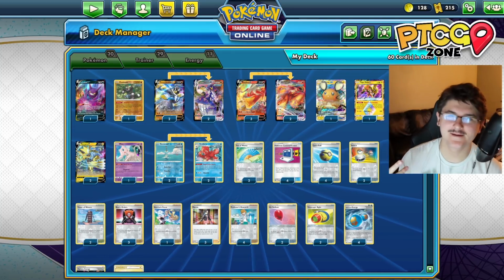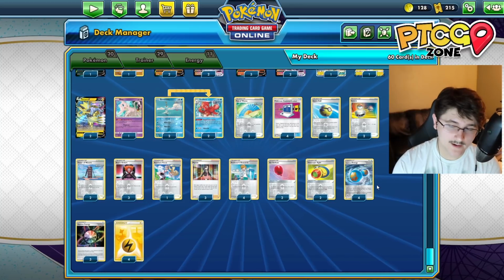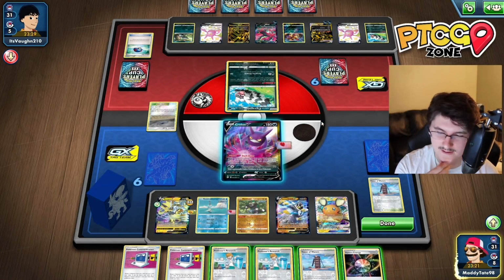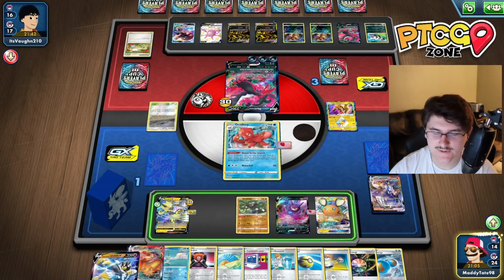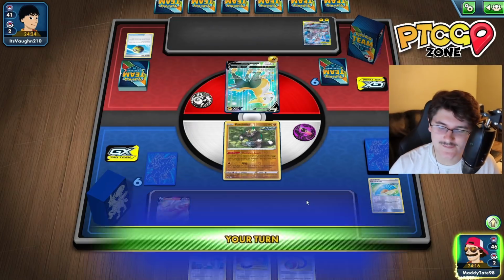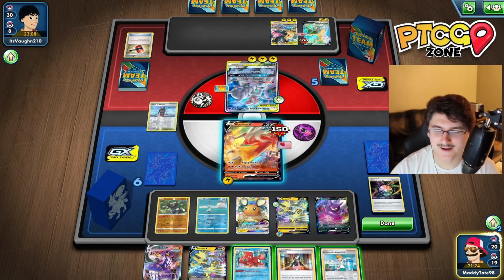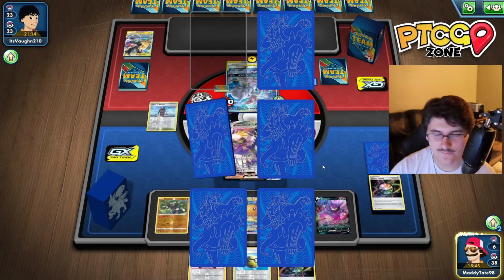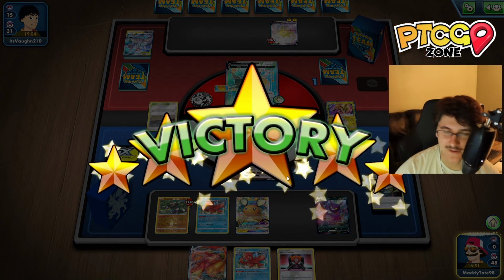NEW Rapid Strike Blaziken VMAX & Friends DOMINATES The Game!!! | Chilling Reign - PTCGO Deck Profile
SHOW MORE FOR COMPLETE DECK LIST!!!

Blaziken VMAX is yet another incredible inclusion to the portfolio of rapid-strike Pokémon! Set up your board state with Blaziken, and destroy your opponent's bench with Zeraora  V and Urshifu VMAX! This is one group that you do NOT want to mess with!

500 CRE PACK CHILL SERIES!!!

Join the Chill TCG Discord!

Time Stamps:

Deck Profile: 0:00

Game #1: 6:25

Game #2: 22:15

Pokémon - 20

* 1 Crobat V SHF 44
* 1 Passimian CRE 88
* 2 Rapid Strike Urshifu V BST 87
* 2 Rapid Strike Urshifu VMAX BST 88
* 3 Blaziken V CRE 20
* 2 Blaziken VMAX CRE 21
* 1 Dedenne-GX UNB 57
* 1 Tapu Koko {*} TEU 51
* 2 Zeraora V CRE 53
* 1 Mew PR-SM 215
* 2 Remoraid BST 36
* 2 Octillery BST 37

* 2 Tower of Waters BST 138
* 4 Quick Ball SSH 179
* 2 Air Balloon SSH 156
* 4 Pokémon Communication TEU 152
* 2 Switch SSH 183
* 1 Korrina's Focus BST 128
* 3 Marnie CPA 56
* 2 Fan of Waves BST 127
* 3 Boss's Orders SHF 58
* 4 Professor's Research SHF 60
* 2 Telescopic Sight VIV 160

Energy - 11

* 4 Lightning Energy HS 118
* 4 Rapid Strike Energy BST 140
* 3 Aurora Energy SSH 186